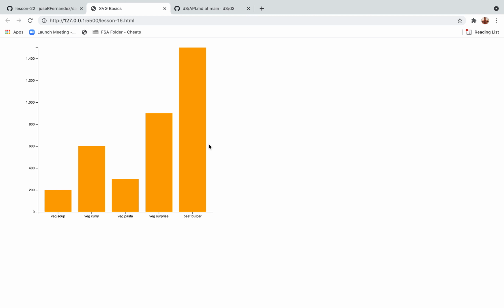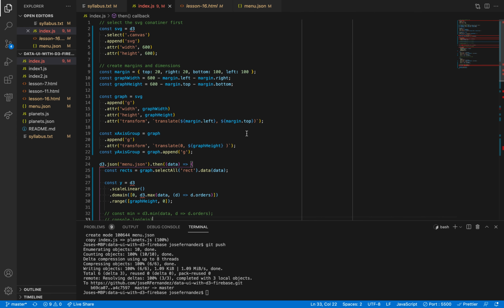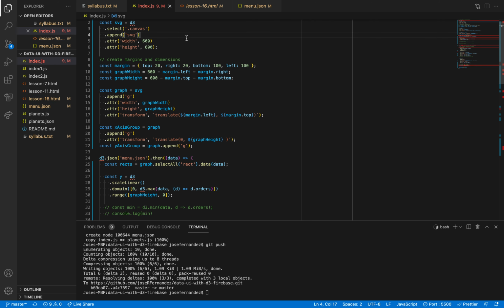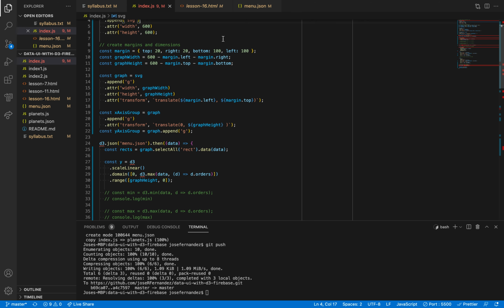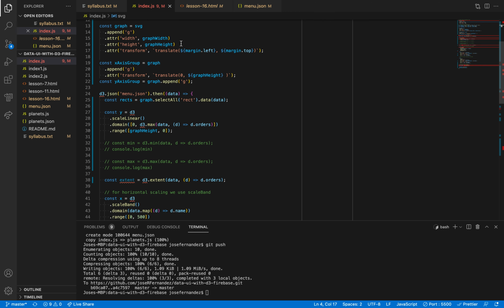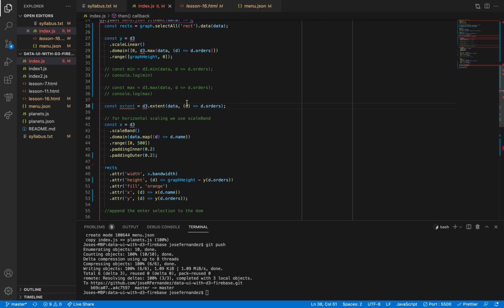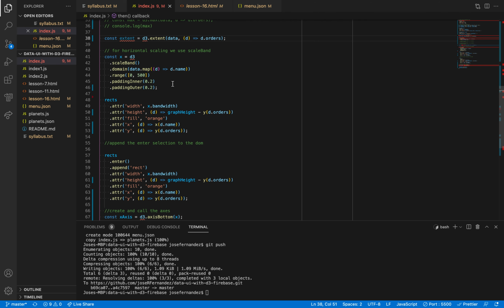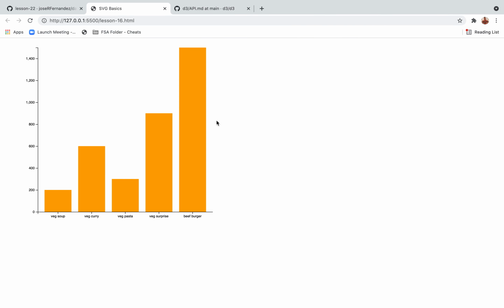Async Week Project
D3.js solo dive